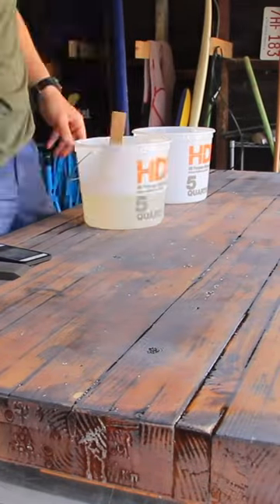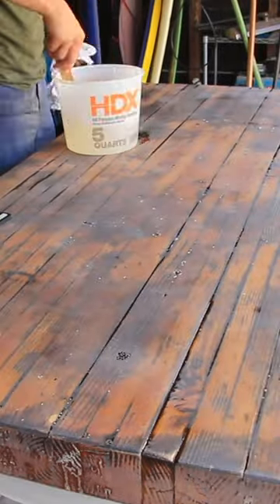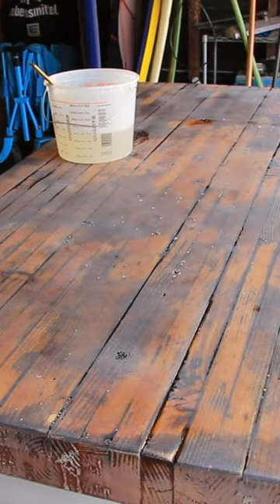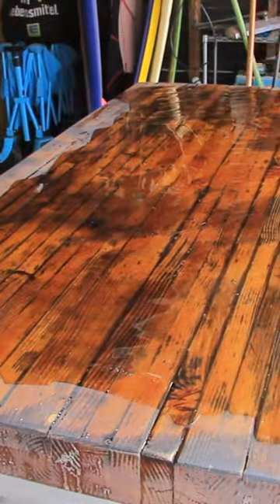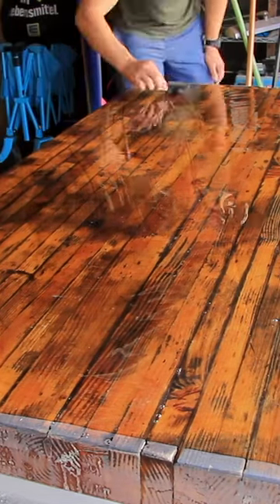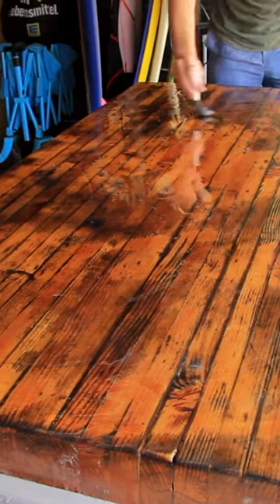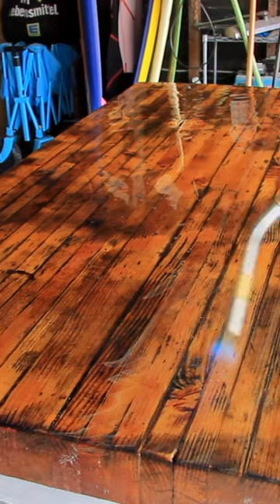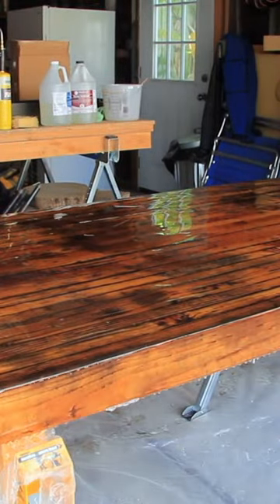Second coat has less bubbles 🫧